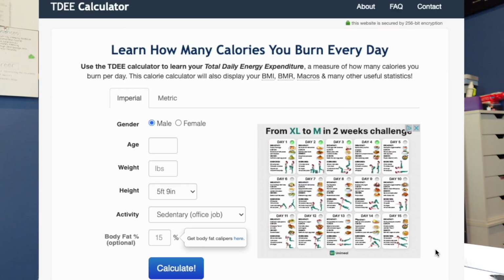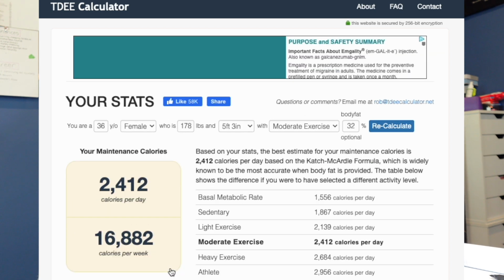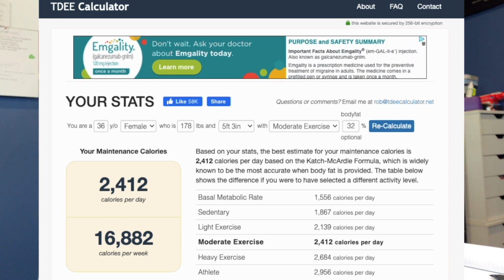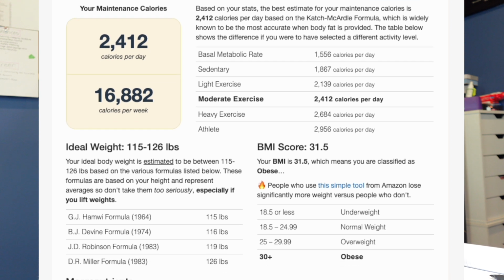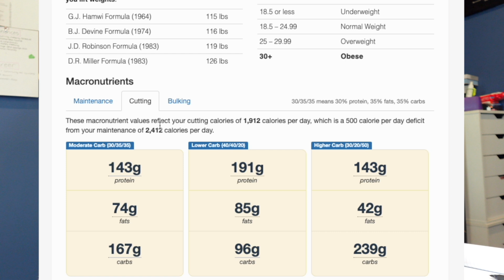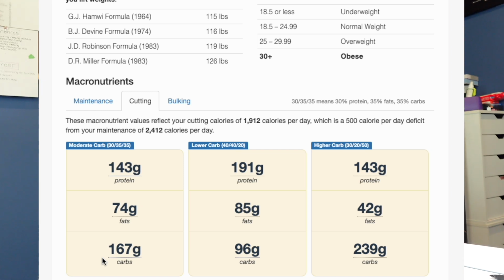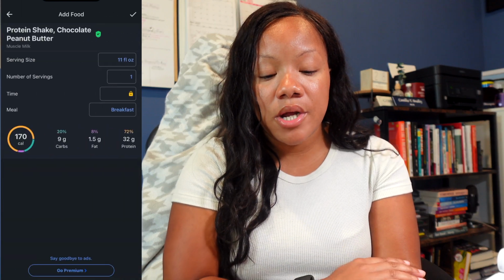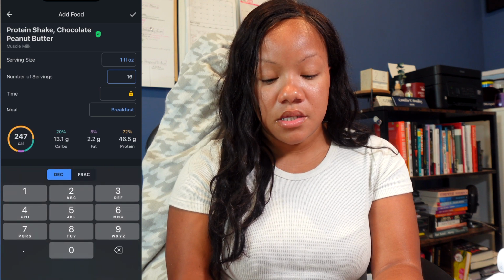What I Eat In A Day In A Calorie Deficit | Full Day Of Eating While Counting Macros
Welcome to another video! In this video, I explain macros and how to find the right macro numbers for your body. I also show you what I eat in a day on a calorie deficit! Hope you enjoy! XOXOXO

Food Scale

GYM FAVORITES:
Gym Bag
Jump Rope

Gym Tripod